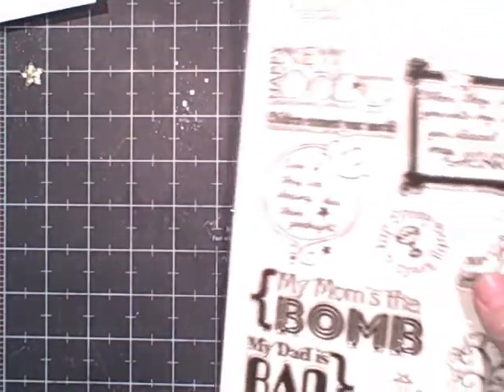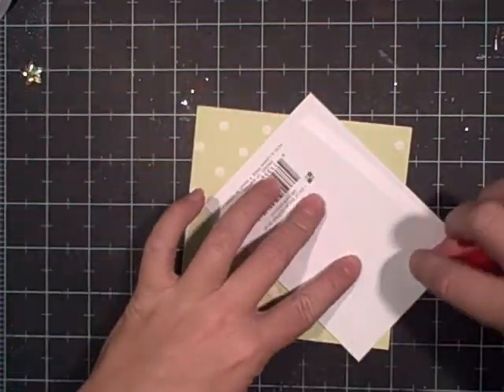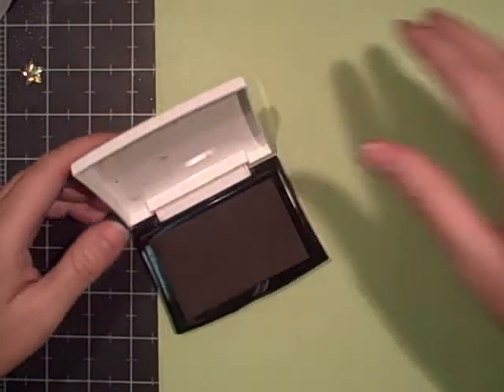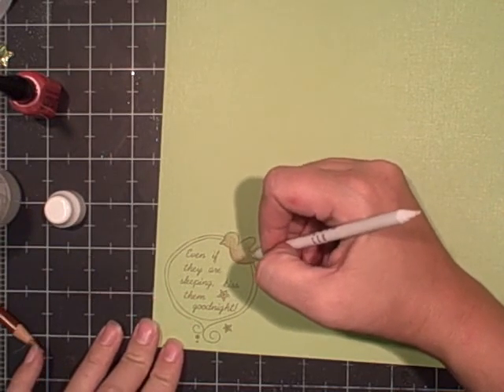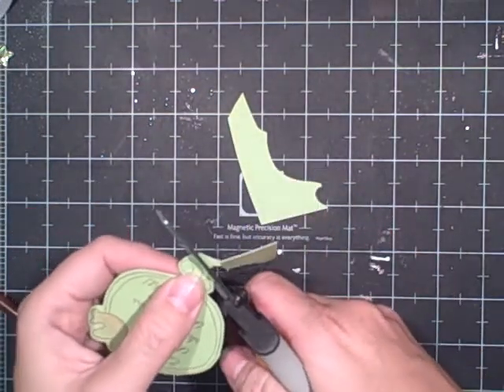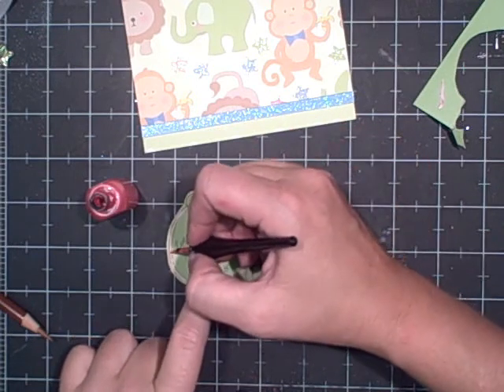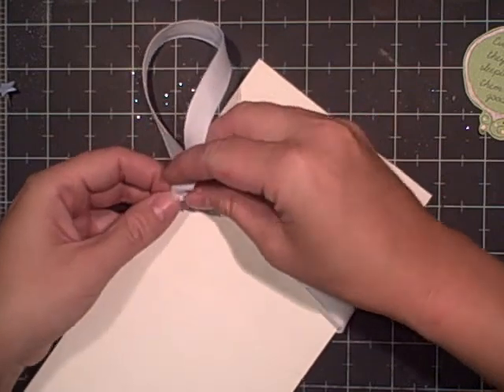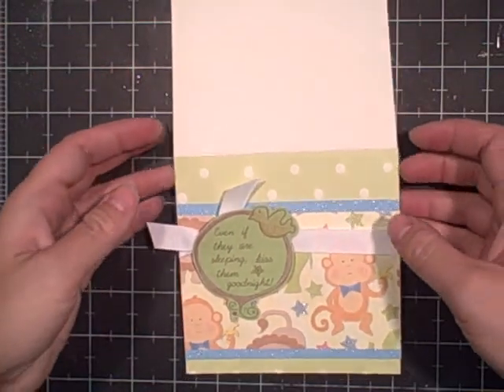WMW Kiss Them Goodnight Card